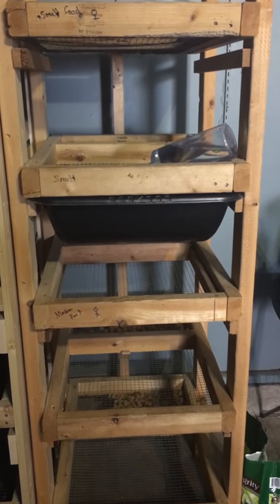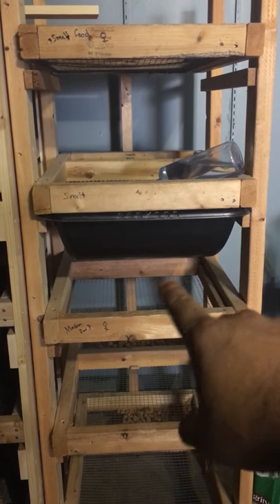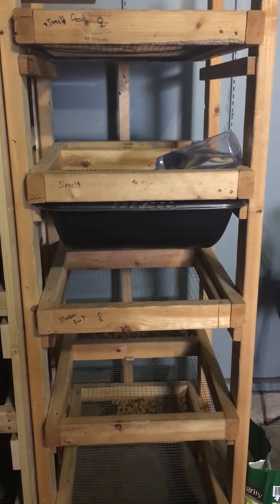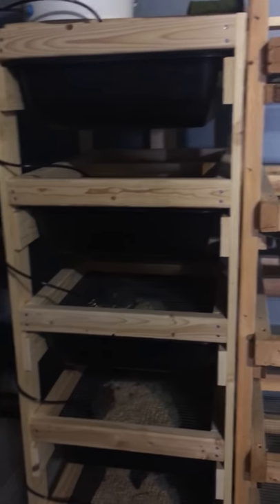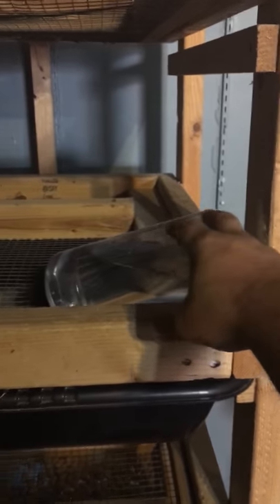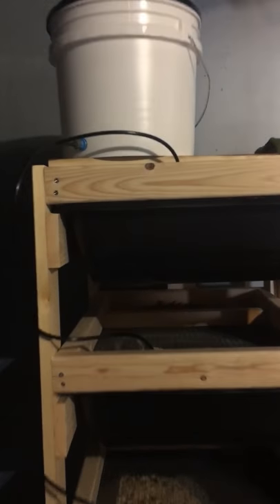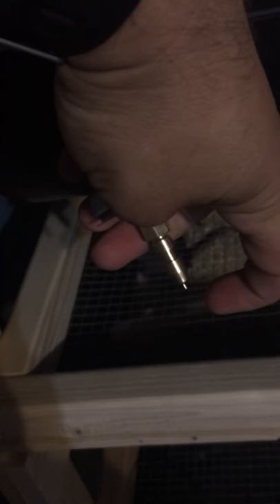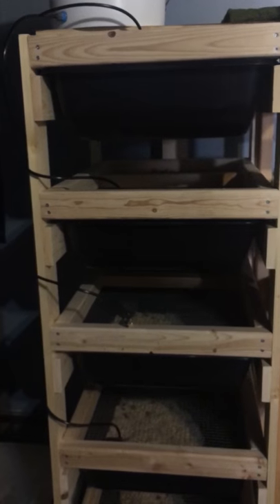Rat Colony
Here is an update of the rat colony and my new watering system.